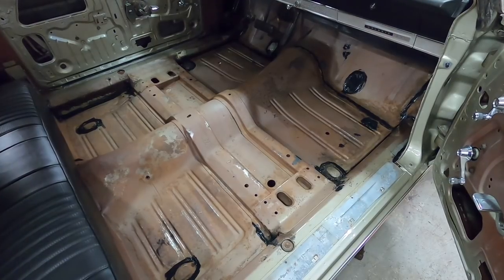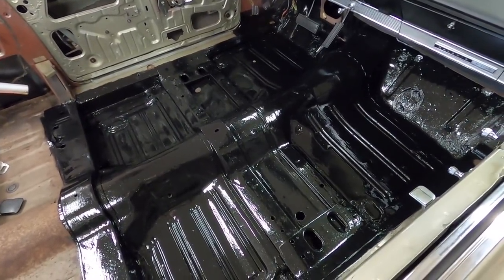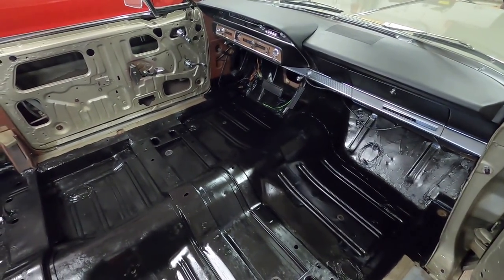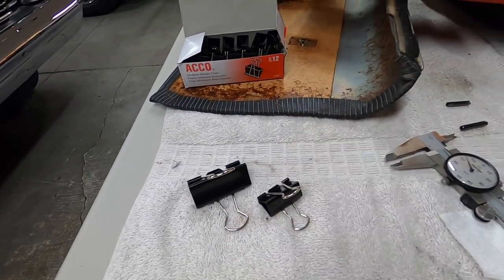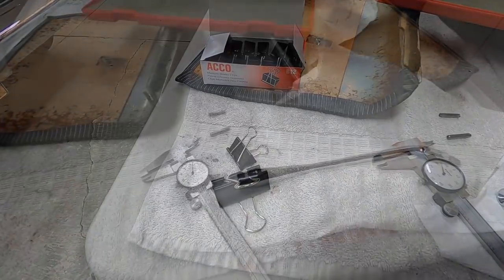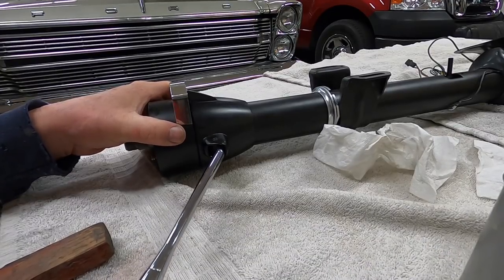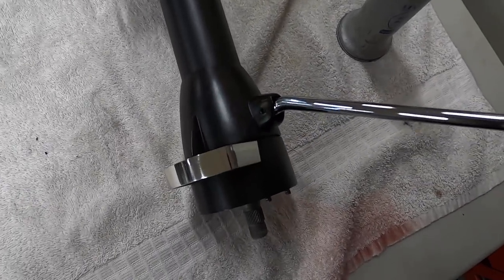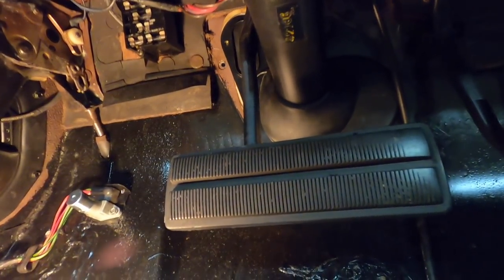1966 Ford Galaxie 500 convertible restoration part 183 installing steering column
Got a lot done in this video. but it is over several days. I installed the steering column and got the wiring all connected, along with installing the neutral safety switch and adjusting it too. I did break a small plastic part that holds the horn ring on. I have another one, I just need to find it.

Plasma cutter gadgets